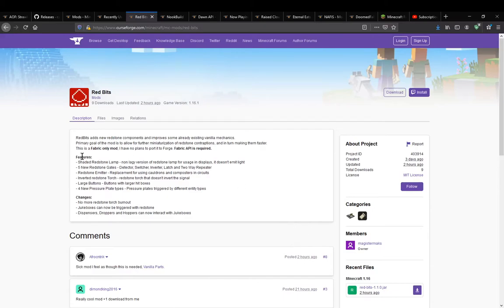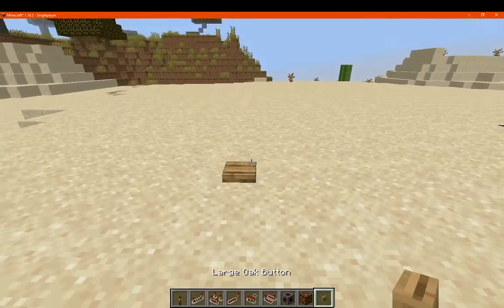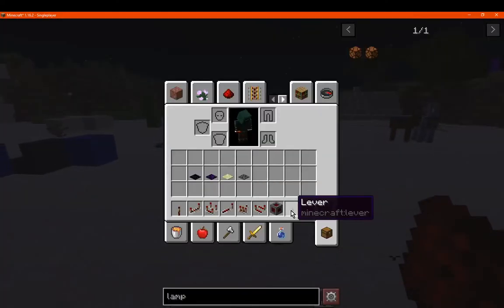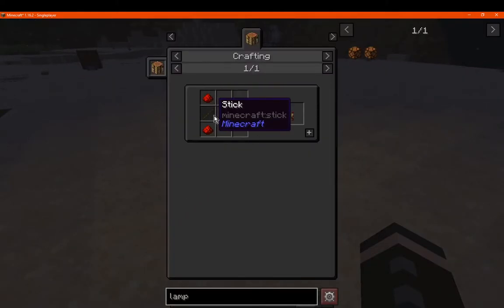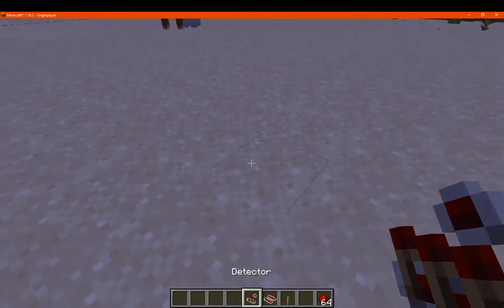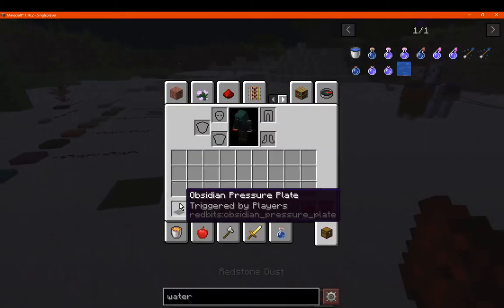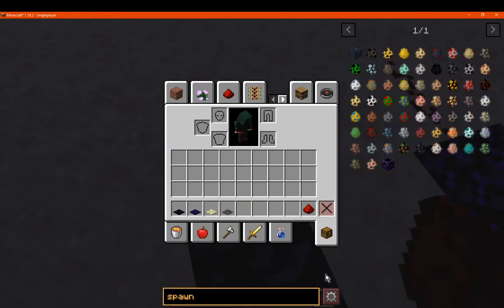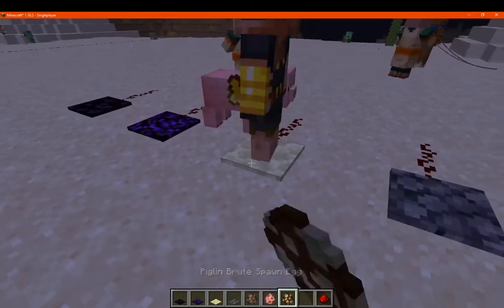Red Bits 1.16.1/1.16.2 Fabric Mod Overview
A mod that adds in more Redstone options. From larger buttons, to Pressure Plates among Repeater, Inverter, Detector, and other options.